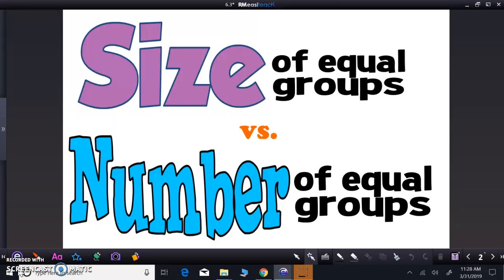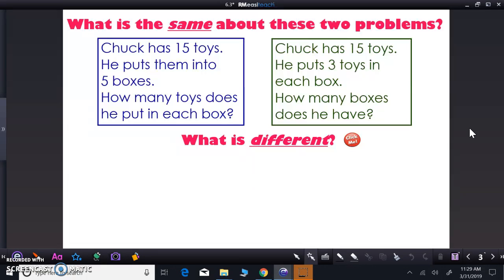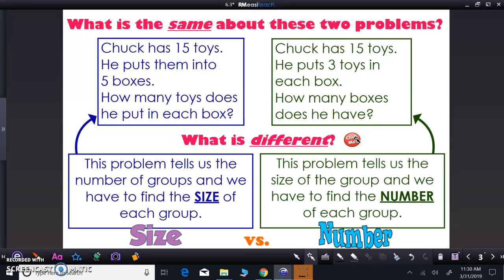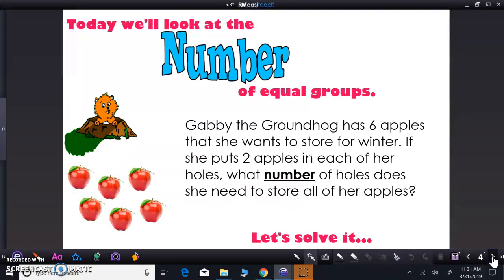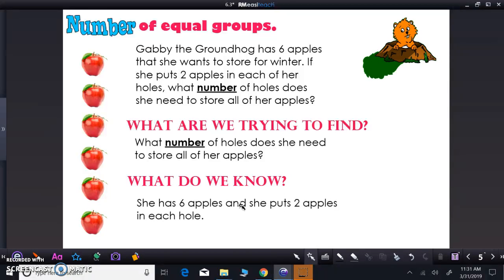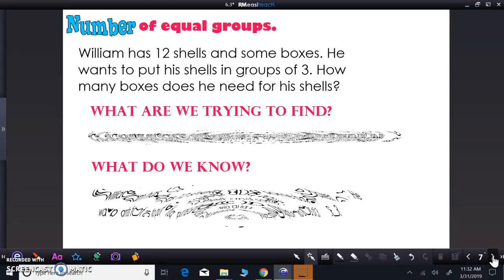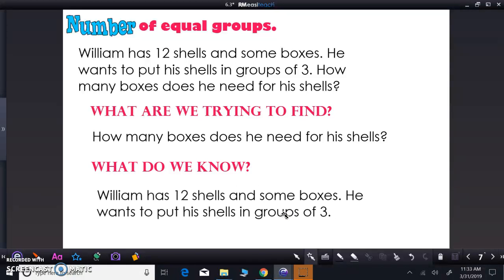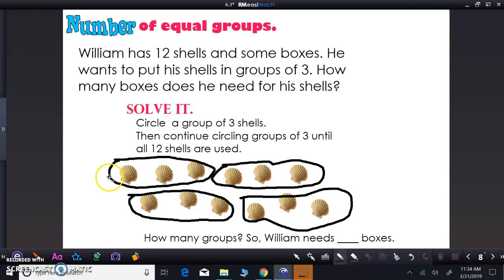Number of Equal Groups